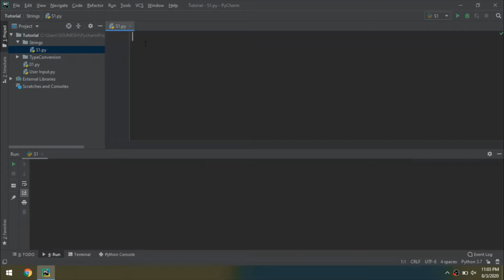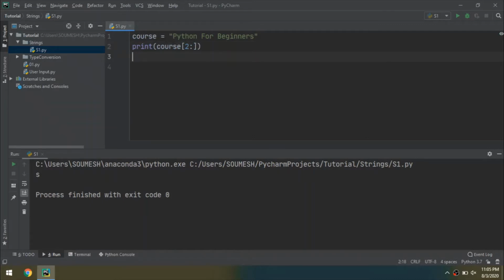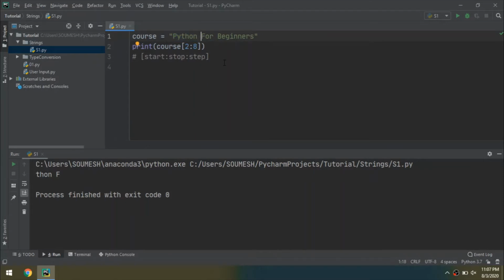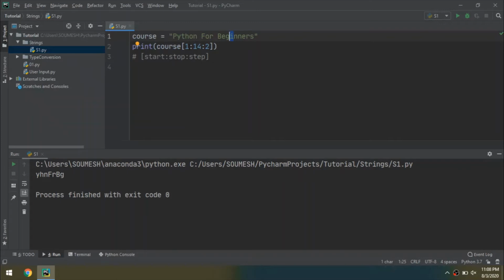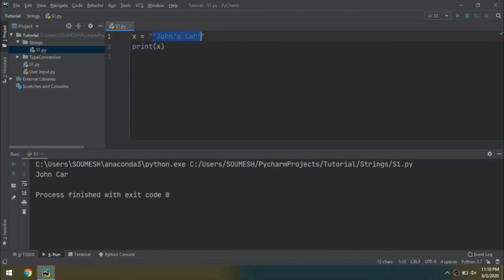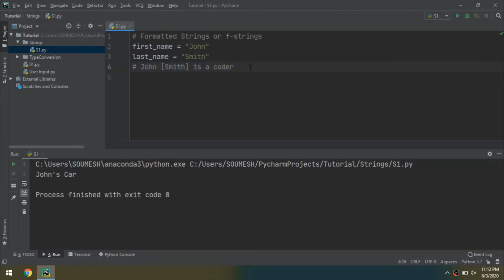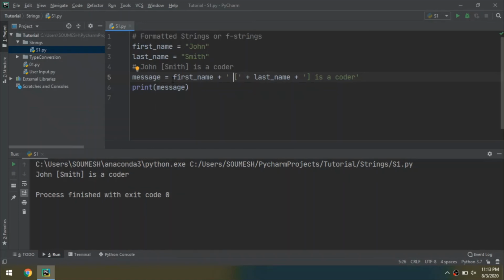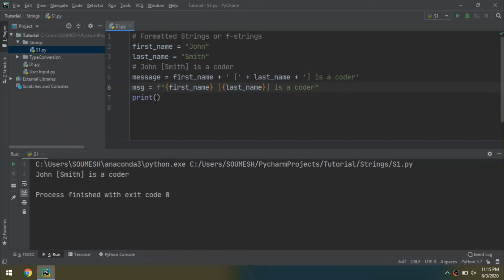Working with Strings and f-strings in Python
This is just a video in which I have given a brief introduction about Strings and about the representation of formatted strings(f-strings) in Python.